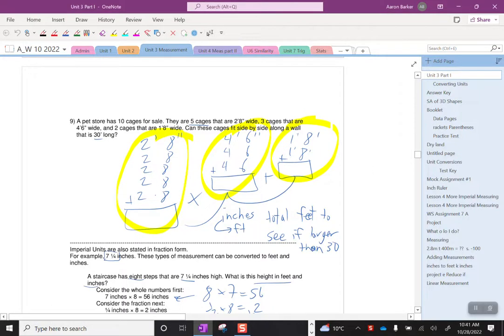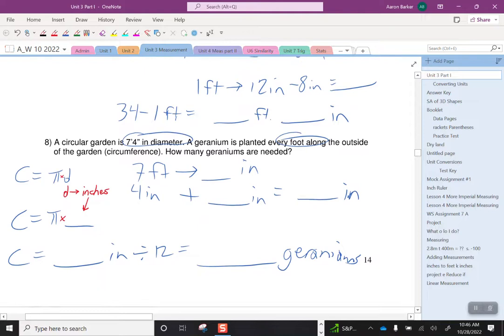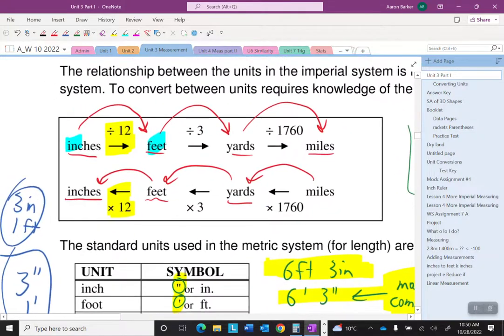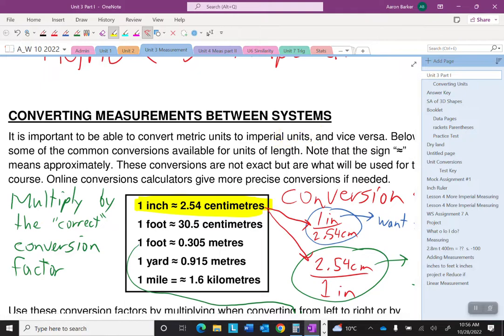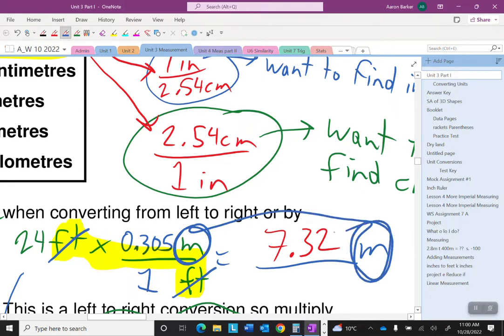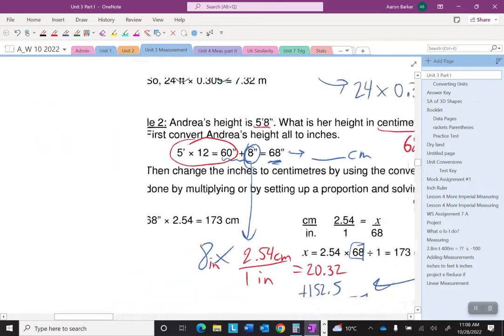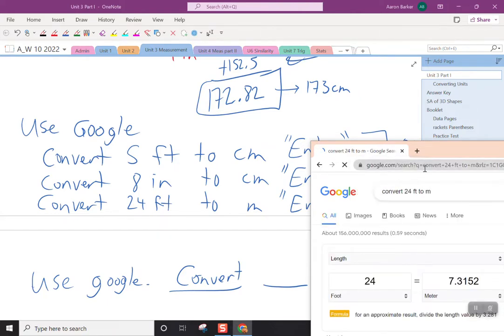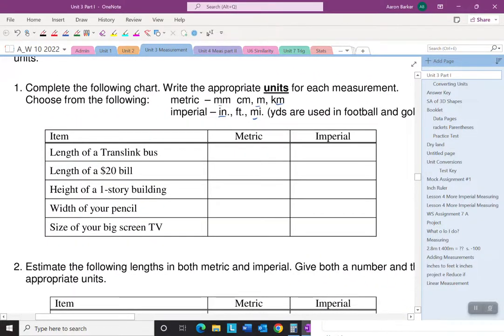Unit 3 Lesson 3 and 4 conversions and estimation